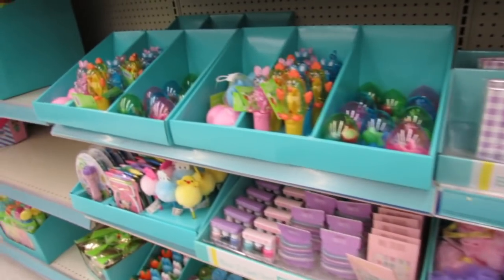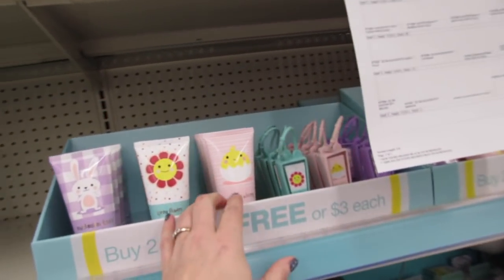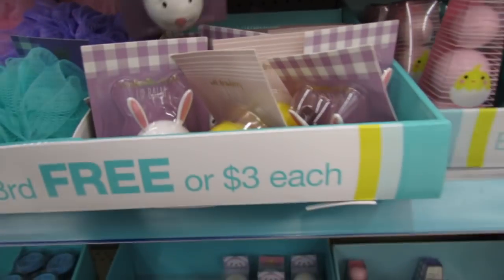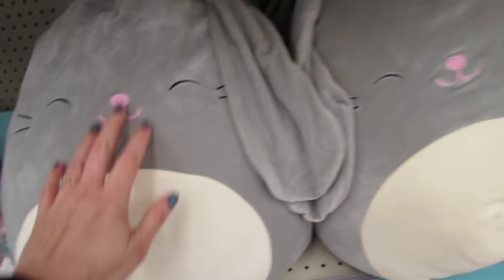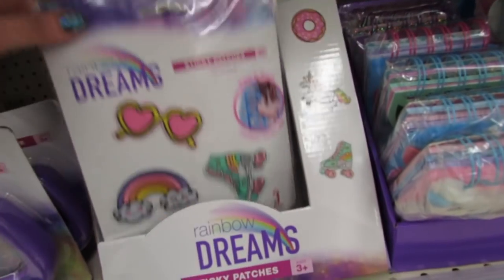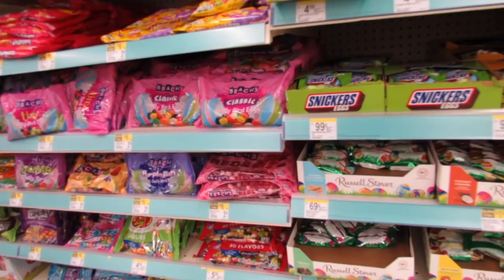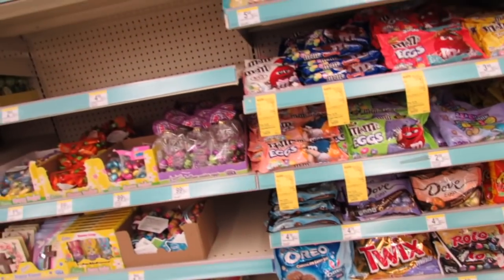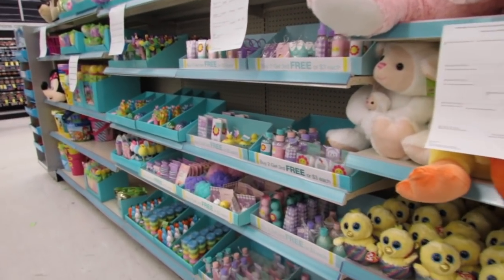WALGREENS SHOPPING!!! CUTE $2 EASTER GIFTS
Come shop with me at Walgreens to see all the new Easter items!!! They have a lot of Easter basket fillers and gift ideas!!! I found bath bombs, lotion, bubble bath, eye masks, pastel hair brushes, cute easter themed (like EOS) lip balms, hand sanitizers, bath confetti, bath salts, scrubbies, easter bathtub duckies, hair ties, nail stickers, mini nail polishes, cheap squishies, cute easter pom pom pens, putty, bubbles, fun dough, cute easter basket filler toys, brand new (and huge) Squishmallows, fuzzy journals (llama, unicorn, mermaid, ice cream and sweets), soft easter bunny plushies and so much more! Let's go shopping at Walgreens for Easter!!!